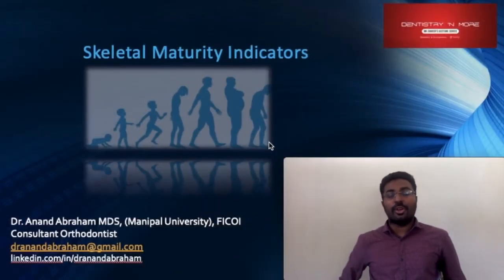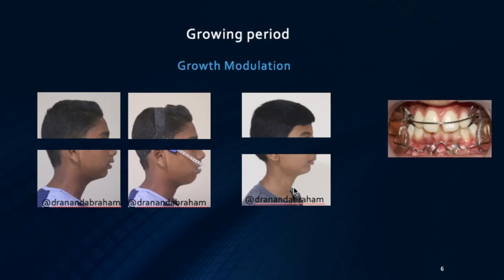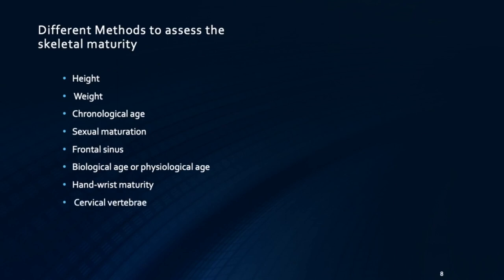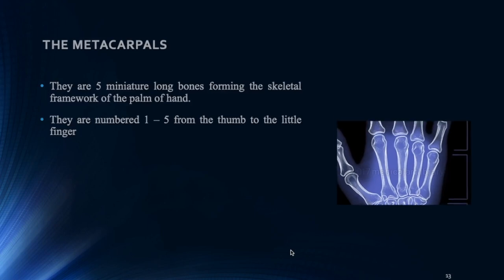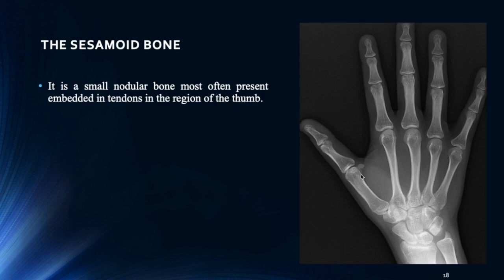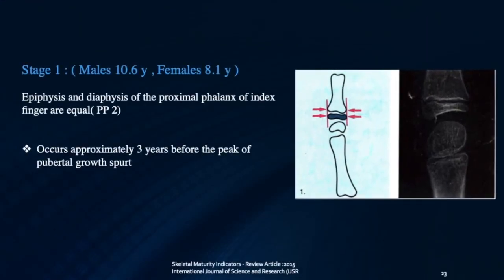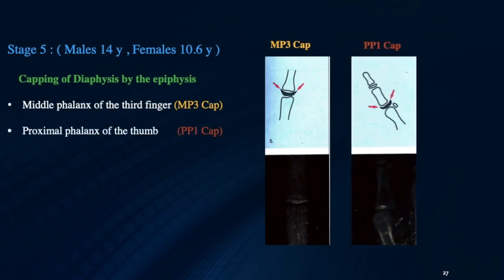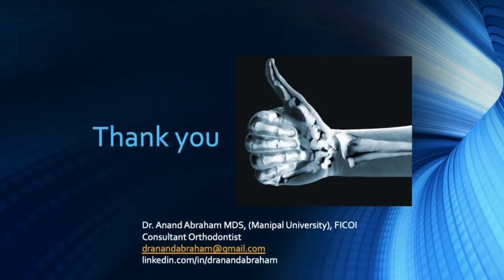SKELETAL MATURITY INDICATORS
➡️Skeletal maturity indicators provide an objective diagnostic evaluation of stage of maturity in an individual. The timing of recognition of the last and important growth spurt i.e., the Pubertal Growth spurt is important in percept of Orthodontics

2)Oral medicine & Radilology

3)Oral pathology

4)Pedodontics

5)Orthodontics

6)Public health dentistry

References -

1. Skeletal Development of the Hand and Wrist A Radiographic Atlas and Digital Bone Age Companion: Cree M. Gask
2. Orthodontic Diagnnosis,: Thomas Rakosi, Thomas Graber,Irmtrud Jonas

3.ORTHODONTICS -ARTS AND SCIENCE  S.I BALAJI -6th edition